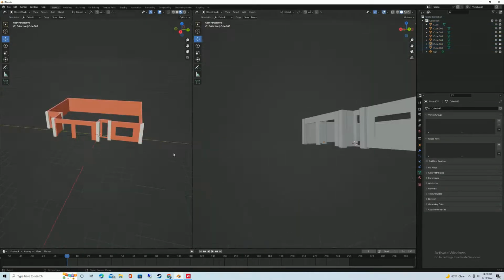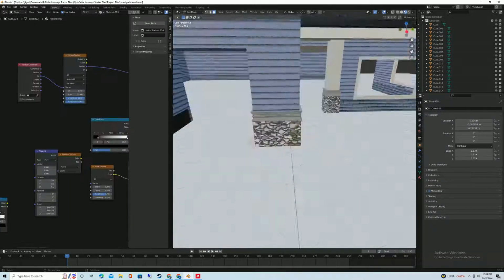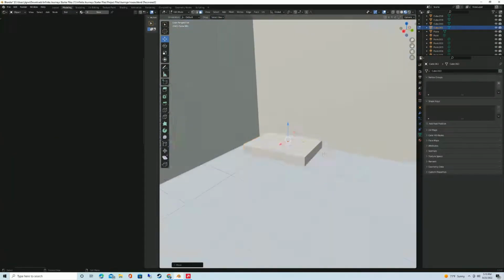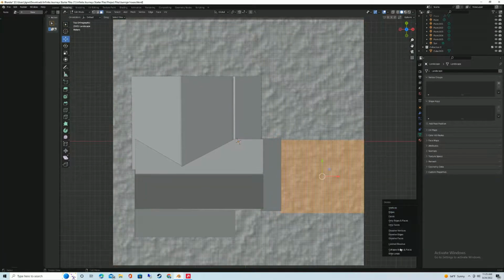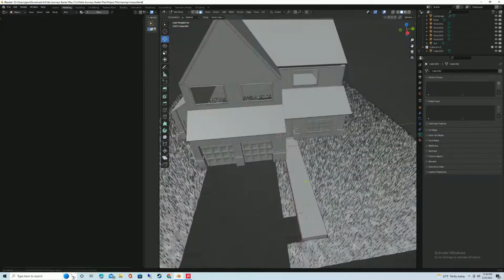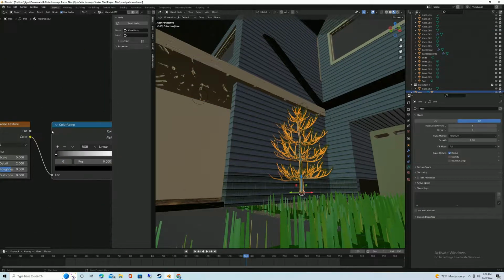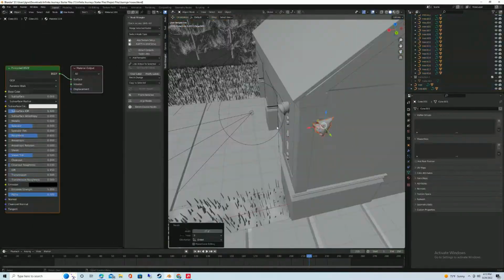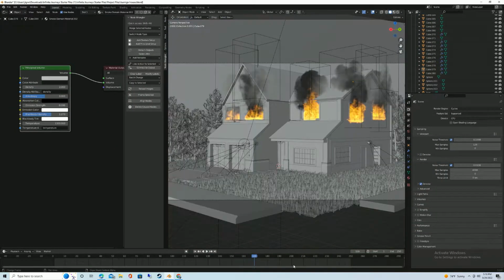I set a House on Fire in Blender!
I set a house aflame in blender.